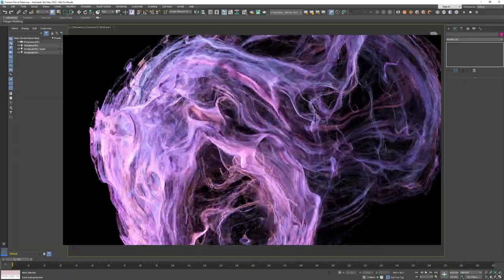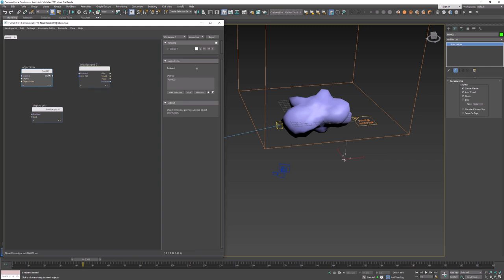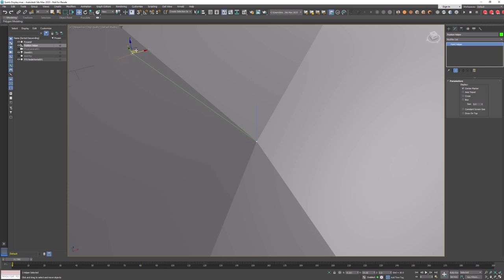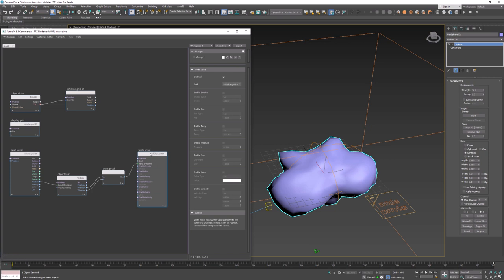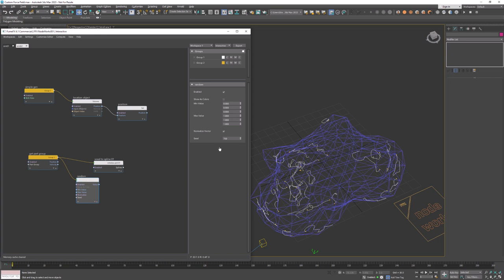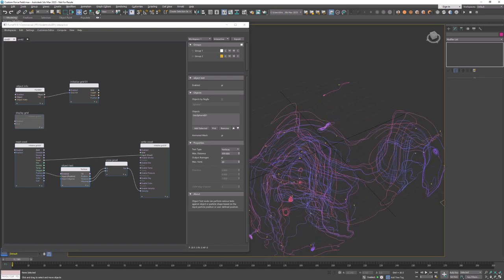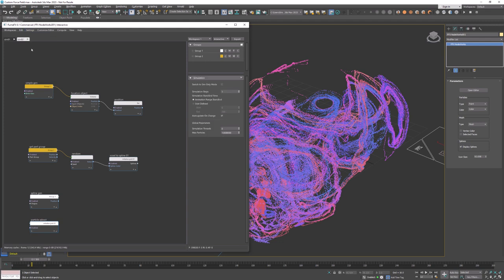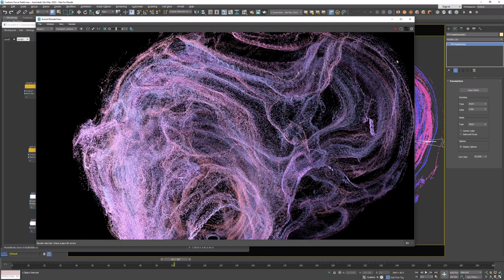Swirling Particles With Custom Voxel Field FumeFX Tutorial for 3ds max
In this *FumeFX 6* tutorial we are going to create a custom voxel field that will be used to generate splines and particles and to advect particles along the custom velocity field. We will also show you how to use Arnold renderer to render particles as points and how to control shader color directly from the NodeWorks.